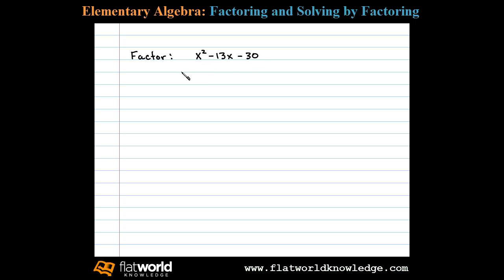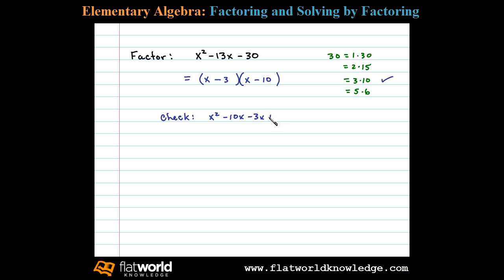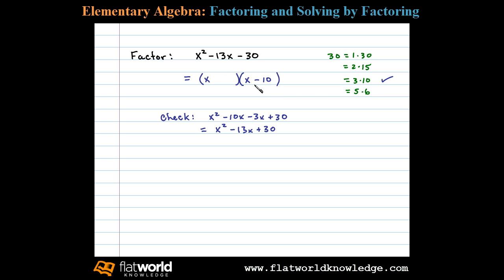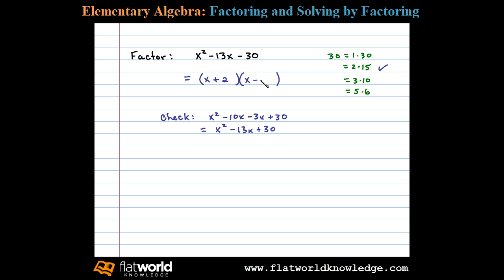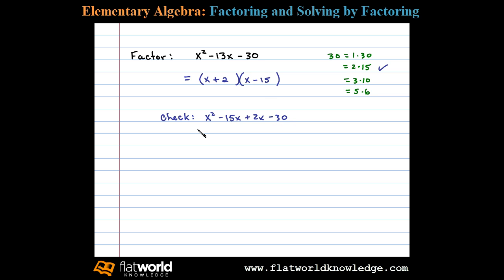Factor a Trinomial - Algebra fwk - TryThis06-0201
Factor a trinomial. Factoring Trinomials of the Form x^2 + bx + c